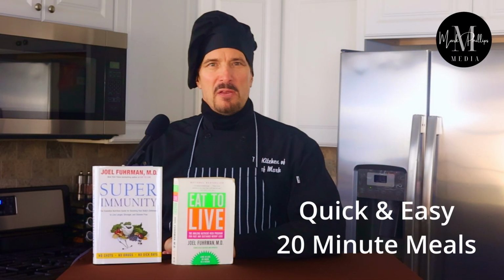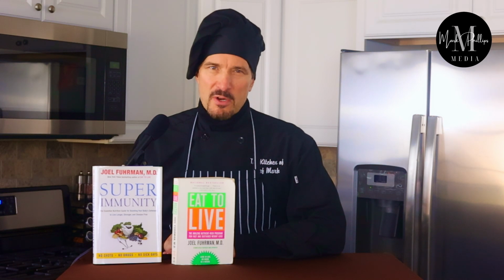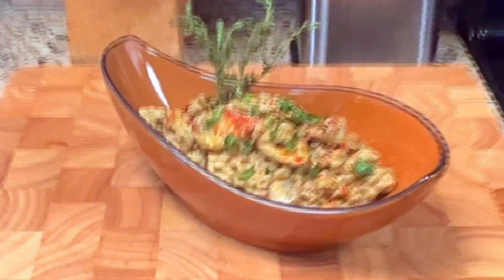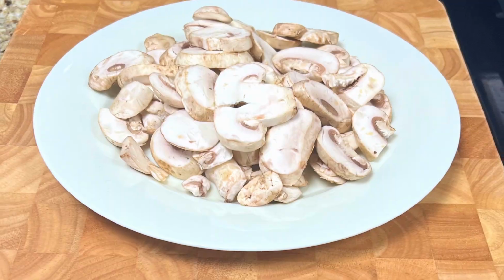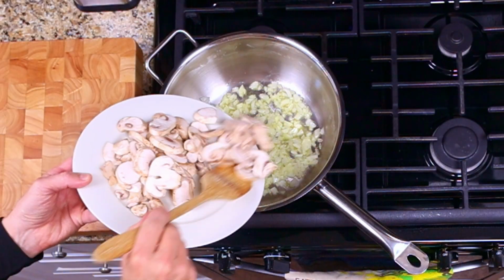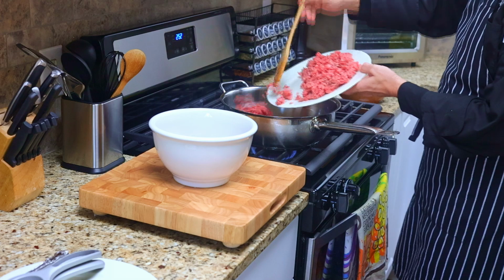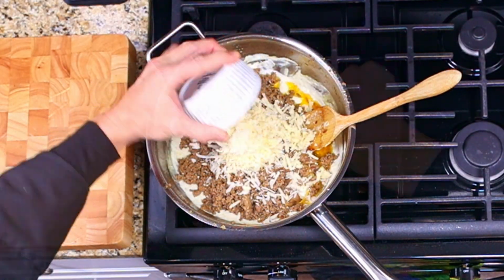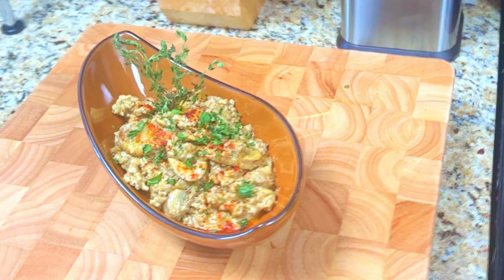Beef Stroganoff A Low Carb Keto Friendly 20 Minute Meals Recipe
Low Carb Keto Beef Stroganoff
A Quick & Easy 20 Minute Meals Recipe

If you’re looking for a quick and easy way to make a great tasting low carb keto recipe using only one pan, then this beef stroganoff dish is for you. We’re using ground beef and pork, mushrooms, onions, cream cheese, sour cream and lemon juice and cooking it in a wok to make a satisfying low carb ketogenic meal. Perfect for dinner with enough left over for lunch. This stroganoff is one of the best tasting keto recipes that you’ll ever make. It’s hard to believe that something this tasty can help you lose weight because it’s very filling but it’s only five net carbs!  It’s the perfect for anyone on the keto diet. It’s going to be delicious! So, stick around and we’ll show you how we make it.

Today we’re making a low carb keto version of a classic family favorite, beef stroganoff.
We’ll replace the traditional pasta noodles with sliced mushrooms. Mushrooms contain vitamin D and selenium, they to promote a healthy heart and help prevent cancer. We’re also using yellow onions, full of vitamins C and B6, and lifesaving antioxidants.  The ground beef, pork, cream cheese and sour cream are low in carbohydrates and high in fat which is perfect for the keto diet. One serving of this delicious dish is only five net carbs.

Tonight’s is another one of our quick and easy 20-minute meals recipes. We’re making low carb keto friendly beef stroganoff. We’ll replace the traditional pasta noodles with heart healthy sliced mushrooms. This recipe is rich & creamy and full of flavor.

Our mise en place of tonight’s dish

1 Pound of Ground Chuck
8 Oz of Sliced Mushrooms
4 Oz Each of Cream Cheese and Sour Cream
½ Yellow Onion Chopped
½ Teaspoon Each of Onion Powder, Garlic Powder, Turmeric, Salt, Pepper, Paprika, and Italian Herbs
2 Cloves of Chopped Garlic
2 Oz Each of Freshly Grated Parmesan Reggiano and Aged White Cheddar Cheese
4 Tablespoons of Extra Virgin Olive Oil
2 Oz of Lemon Juice

In a large pan or wok, pour in 2 tablespoons of the olive oil and turn the heat to medium low. Add in the chopped onions and sliced mushrooms. Stir everything together so that the onions and mushrooms are coated with the olive oil, and sauté then for about 10 minutes.
Add in a few more tablespoons of olive oil and then add in the minced garlic. Sauté the garlic for about a minute; remember that garlic burns easily, so you only need to cook it for a minute. As soon as it gets fragrant, you’ll know it is done cooking.  Pour the onions, mushrooms, and garlic into a bowl and set it aside.

Now add in the ground beef and cook the meat until it is browned mixing thoroughly. This should take about six to seven minutes.  Add in the spices and mix them into the meat thoroughly too.  Once the meat is cooked, add it to the bowl with the mushrooms and onions.

Next, we’ll make our stroganoff sauce. Add the cream cheese and the sour cream to the pan and stir it up until it’s melted.  Add in the lemon juice and stir everything together.

Add the bowl of meat, mushrooms, and onions back into the pan. Add in the shredded cheeses and stir it together.  Check for seasoning and taste; we’ll add a bit more paprika and fresh ground pepper to ours, and we’re done!

And there it is!  One pan low carb keto beef stroganoff, a quick and easy 20-minute meals recipe. with mushrooms, onions, ground chuck, seasonings, cream cheese, sour cream, and lemon juice. This dish is a great way to fill you up for dinner with plenty left over for lunch tomorrow. Satisfying and full of flavor, this recipe is only five net carbs per serving, perfect for the keto diet.

Bon Appetit.
Ciao,
Mark